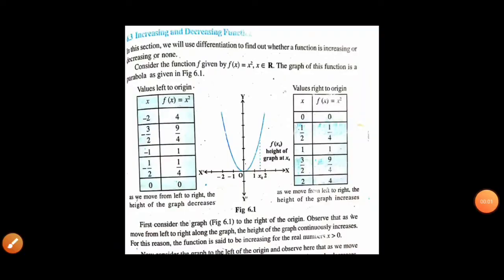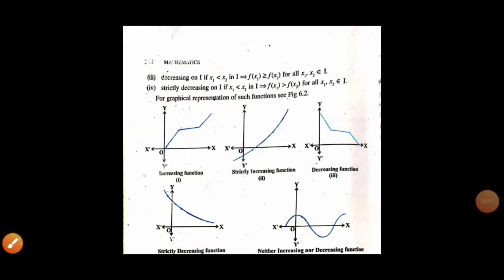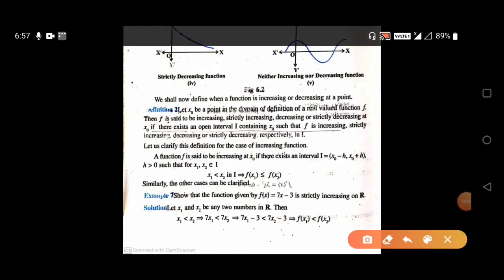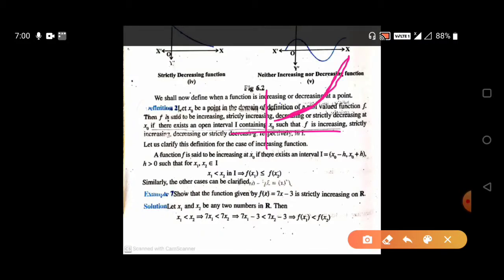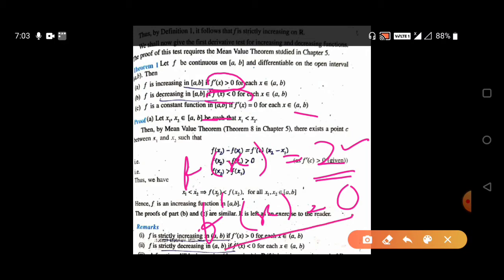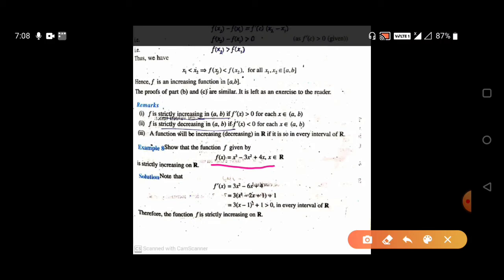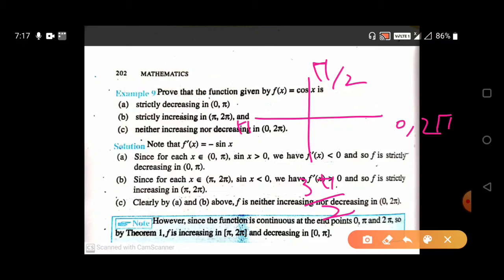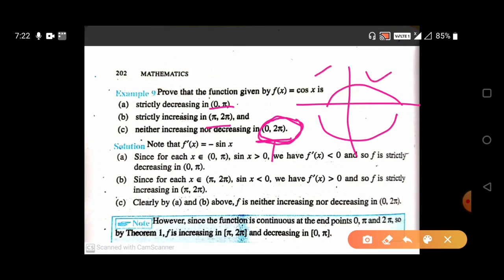APPLICATION OF DERIVATIVES (Increasing And Decreasing Function 1)